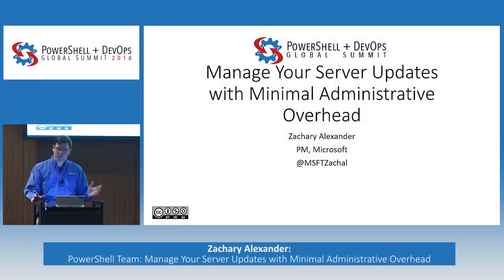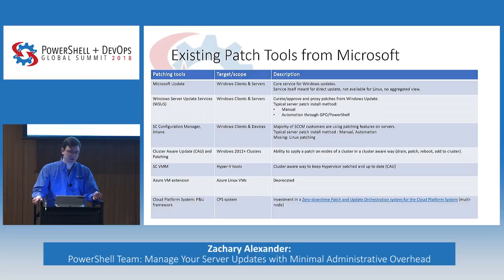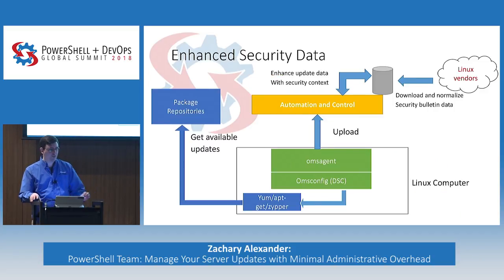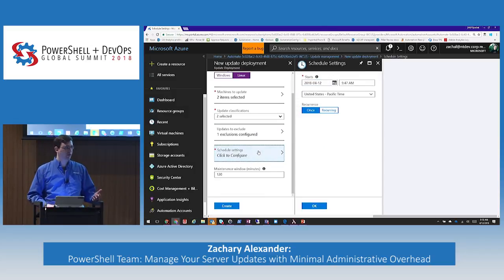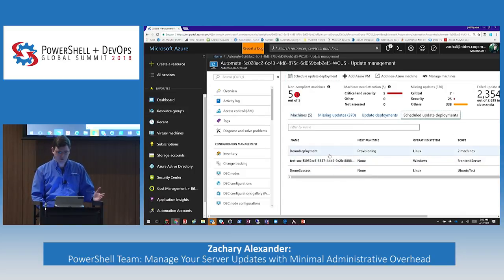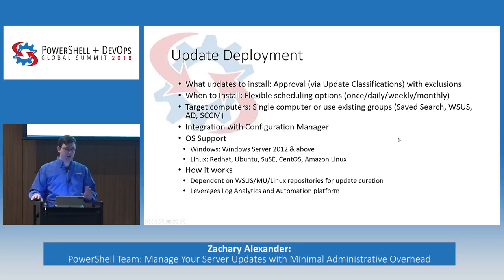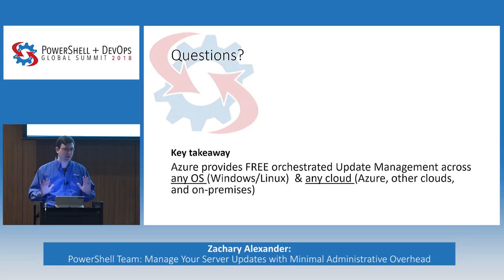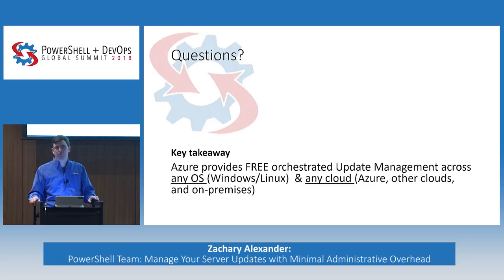PowerShell Team: Manage Your Server Updates with Minimal Administrative... by Zachary Alexander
PowerShell Team: Manage Your Server Updates with Minimal Administrative Overhead